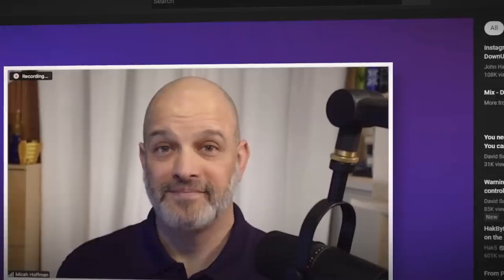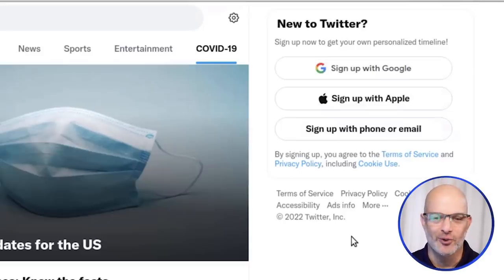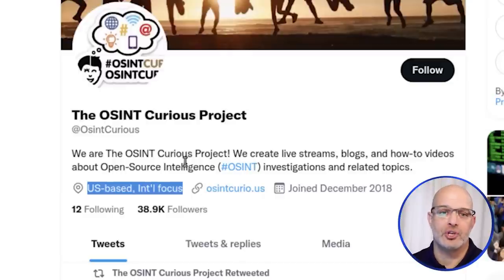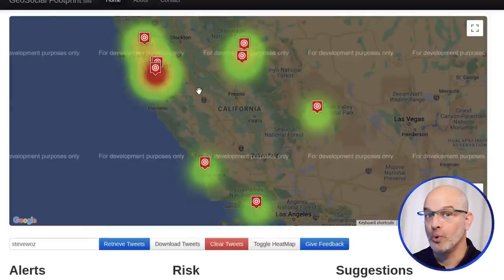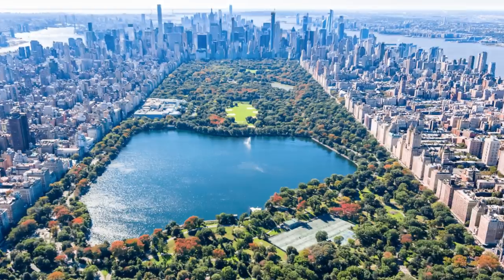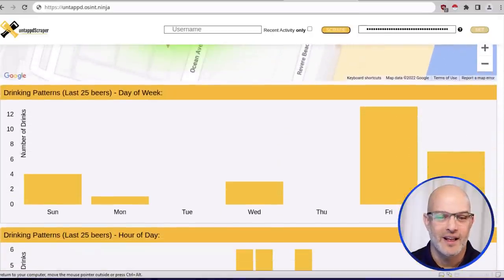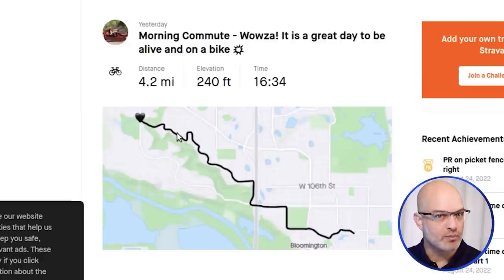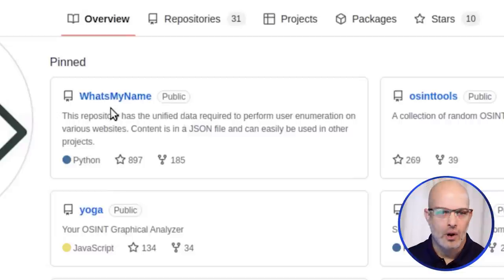OSINT social media: Are you crazy to share so much information online? 😱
It's scary what you can find out about people based on their social media posts - including their drinking and exercise habits. With just a few tools and techniques you can use Open Source Intelligence (OSINT) to find all kinds of information about people. And it gets worse - someone like Micah can write tools to aggregate that data.

Never allow tracking when you post on Social Media. Never overshare. It's just scary what people can find out about you through what you are posting online.

// MENU //
00:00 - Introduction
01:31 - Geolocation
03:53 - Twitter Geolocation
09:15 - Geotagging Steve Wozniak
11:20 - Virtual Machine Setup for safety
18:39 - Untapped Website - your drinks are tracking you
21:30 - UntappedScrapper - crazy data manipulation
26:58 - Over Sharing Data
29:30 - Strava - exercise tracking
31:50 - CyberChef - sorting data
34:25 - Github
34:50 - OSINT Curious
39:20 - MyOSINT Training
41:30 - Self-Training options
43:36 - Top 3 OSINT Tools: Obsidian
44:37 - Top 3 OSINT Tools: WhatsMyName.app
45:02 - Top 3 OSINT Tools: VPN
45:53 - Outro

// MY STUFF //

osint
micah hoffman
foursquare
strava
tracking drinks
tracking excercise
open-source intelligence
open source intelligence tools
osint curious
geolocation
geolocation game
google
bing
yandex
geolocation google
geolocation bing
you cannot hide
google dorks
dorks
google
osintgram
osint framework
osint tools
osint tv
osint ukraine
osint tutorial
osint course
osint instagram
osint framework tutorial
cyber security
information security
open-source intelligence
open source intelligence
sans institute
cybersecurity training
open source artificial intelligence
cyber
hack
privacy
nsa
oscp
ceh